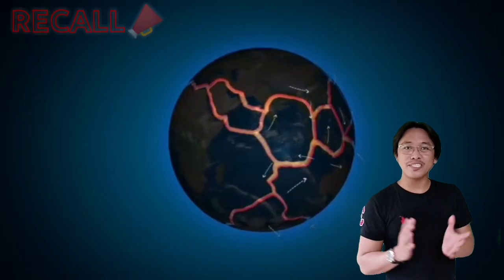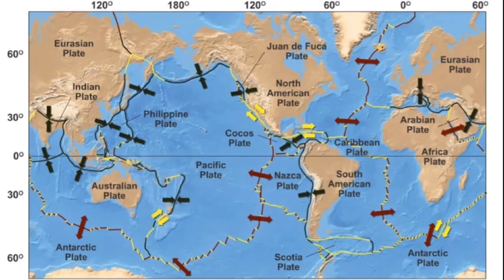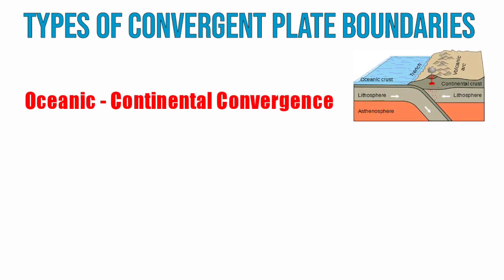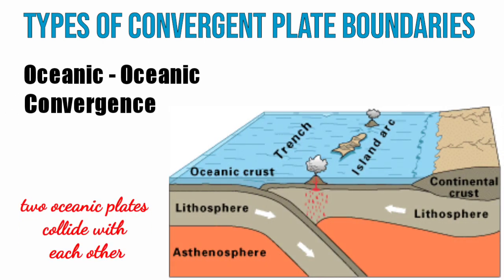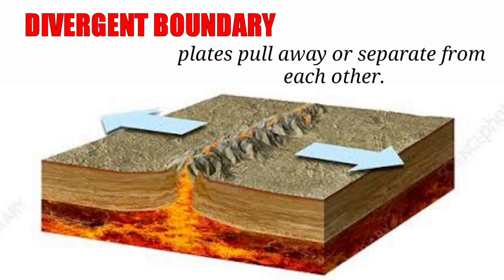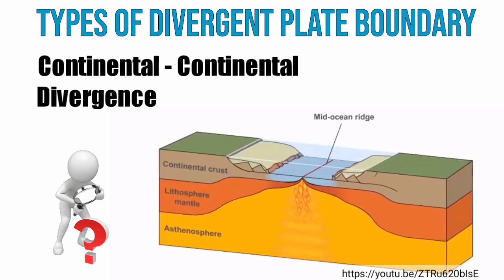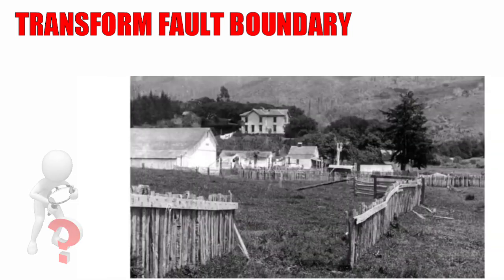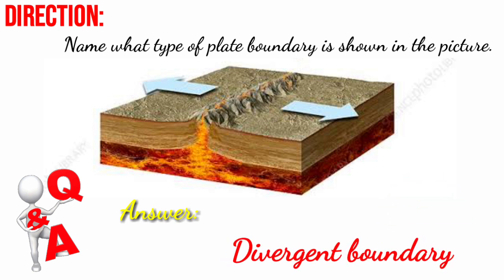TYPES OF PLATE BOUNDARIES | SCIENCE 10 - Week 4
This is a supplemental video in  Science - Grade 10. Contents are anchored on the Most Essential Learning Competency (MELC) 1 Week 4 - Describe the different types of plate boundaries.

Reference:
Self-Learning Module / Region V